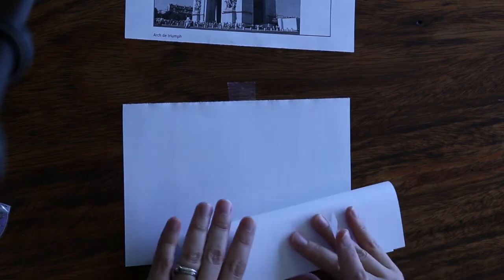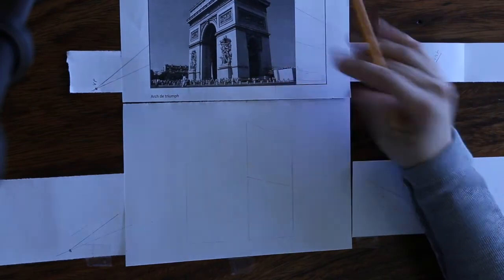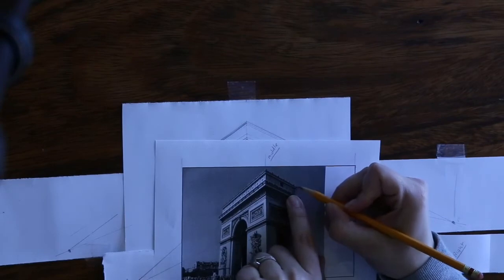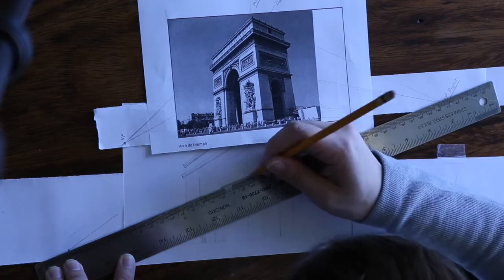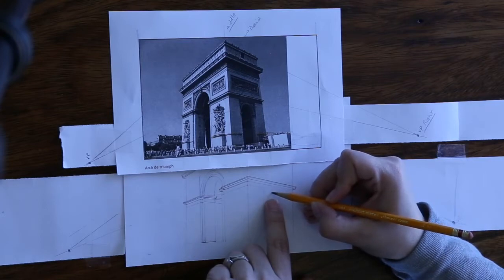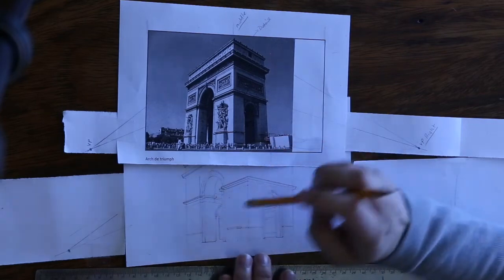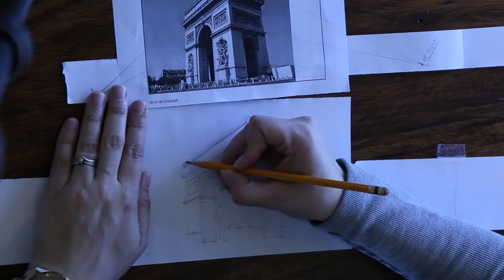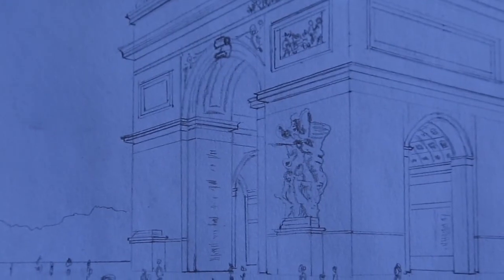Tutorial - 2 point perspective of the Arc de Triomphe. For beginners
A tutorial you can follow and pause of the Arc de Triomphe.Beginning level. This was created for my students during Covid.